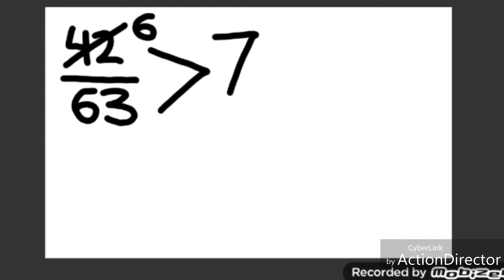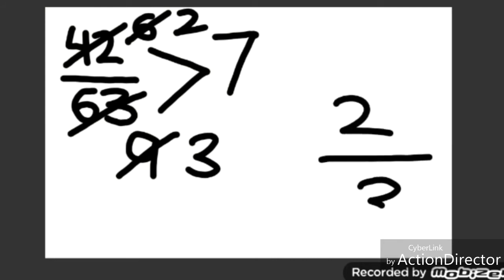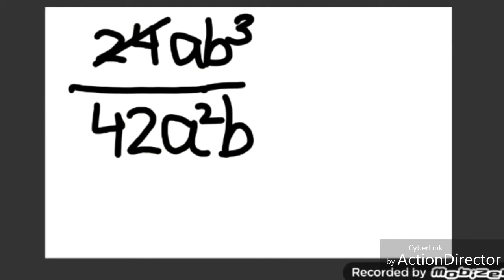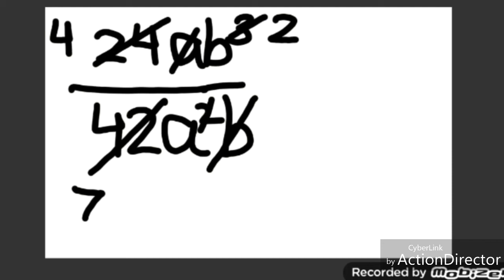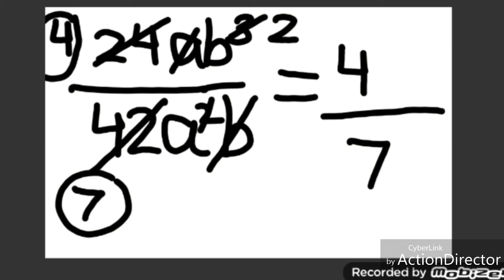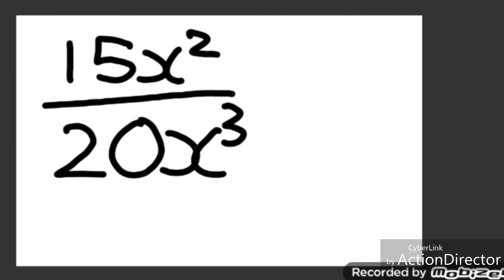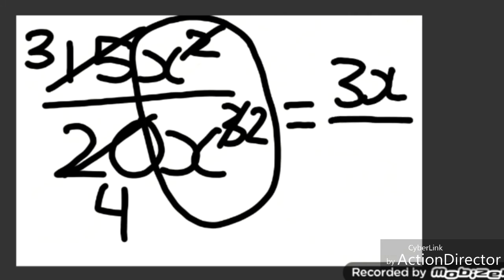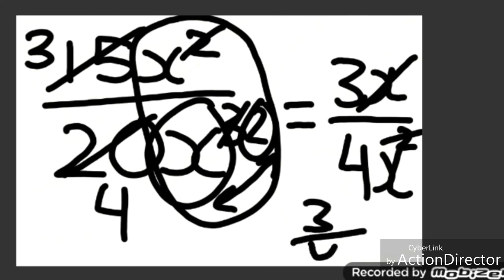A straight forward guide to Algebraic Manipulation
Think you don't know how to solve Algebraic Manipulation?
After you've seen this you'll change your mind!